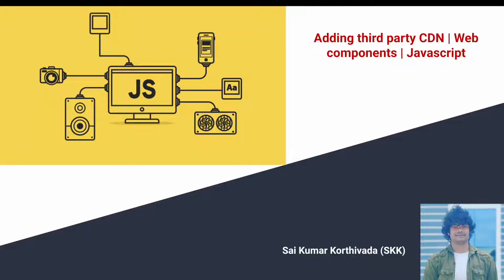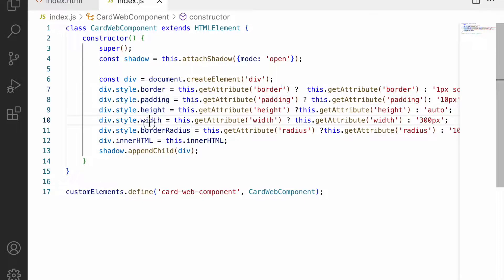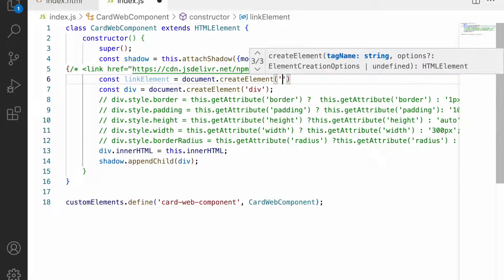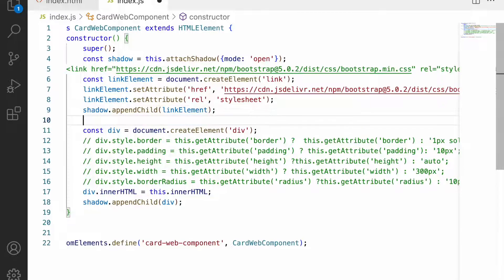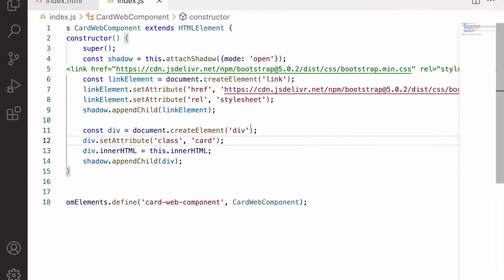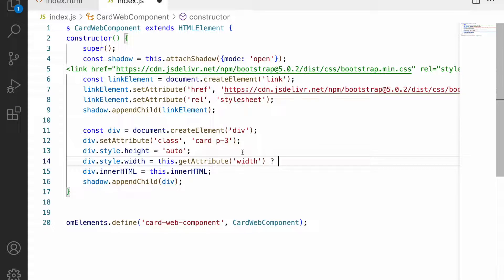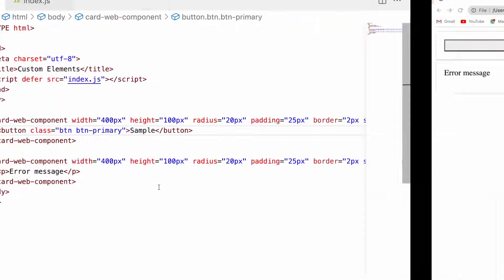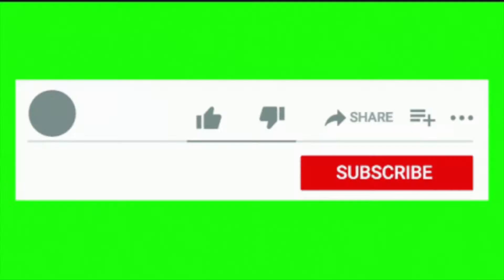Adding CDN into the web component | Web Components | Javascript | Part - 5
1. How to add a CDN in web components.
2. How to add dynamic links in web component.
3. How to use bootstrap in a web component.
4. Does the CDN works for the web component children.